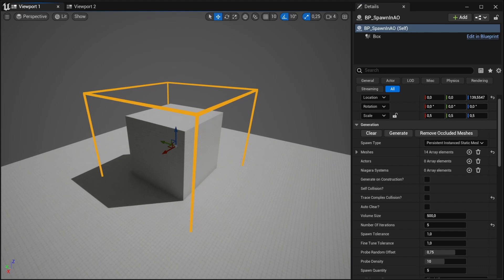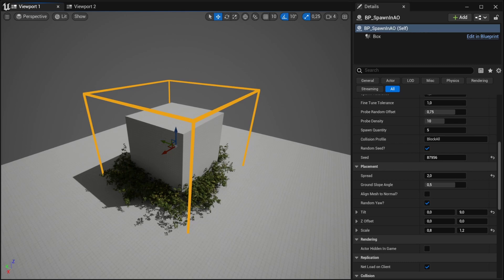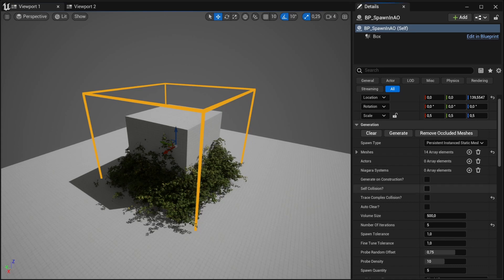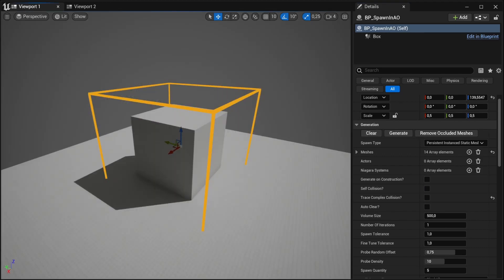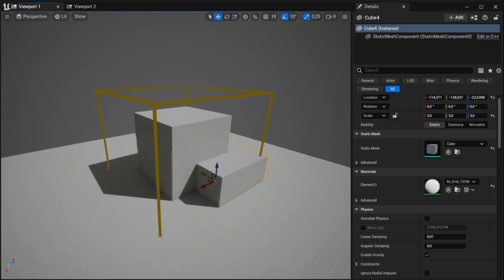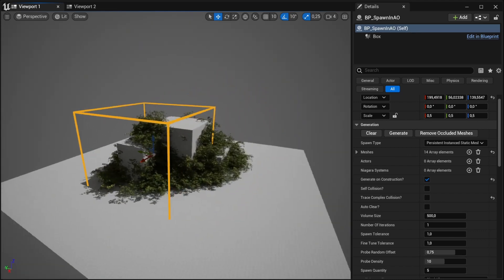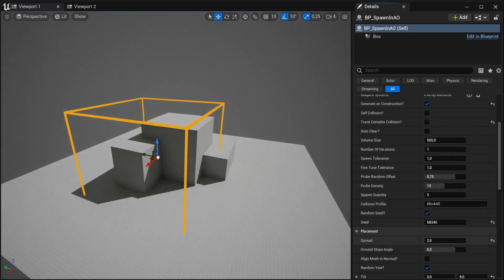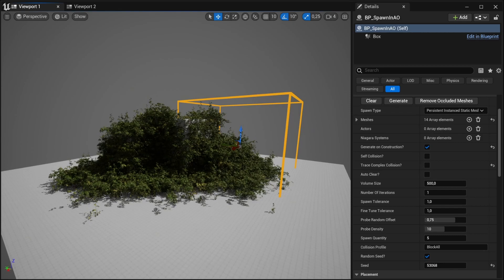Spawn In AO Showcase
This is a quick demonstration of the Spawn In AO available on the UE Marketplace